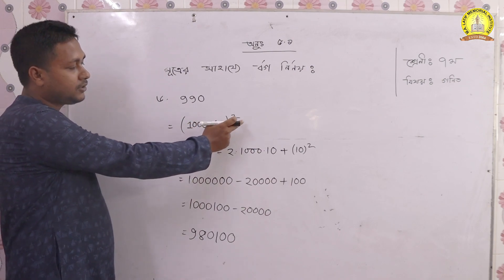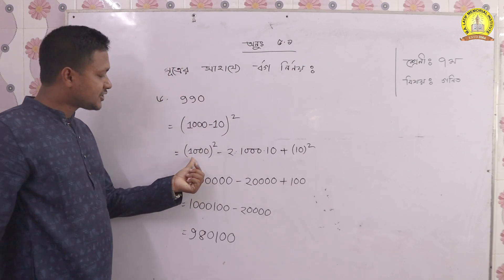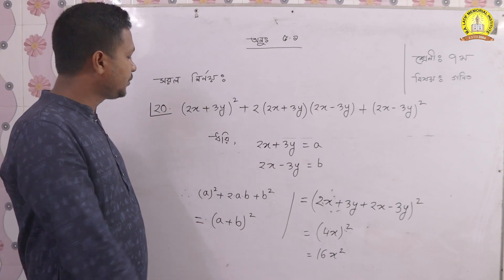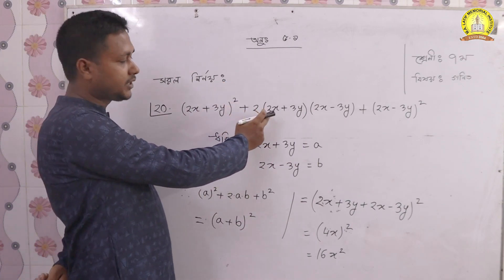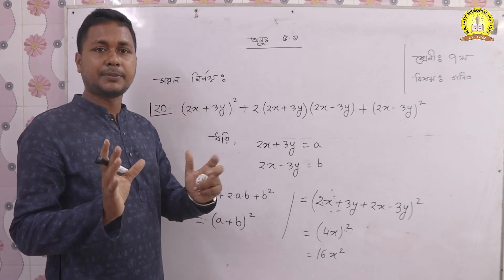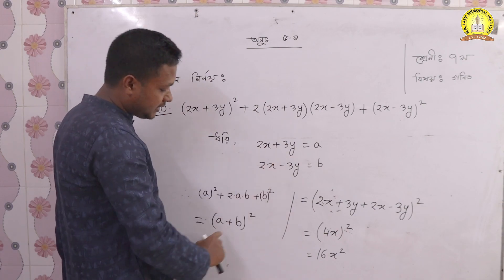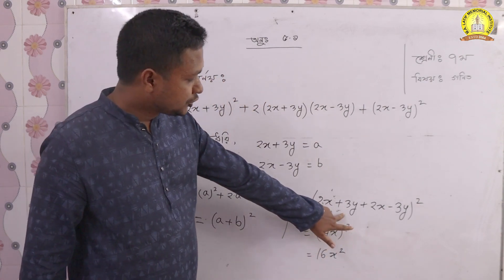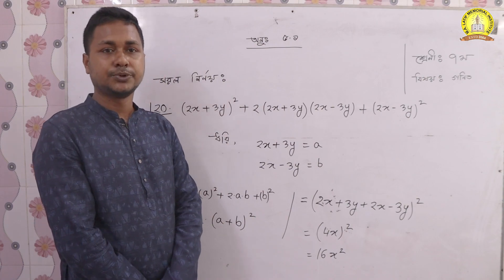৭ম শ্রেণীর অংকের সমাধান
৭ম শ্রেণীর অংকের সমাধান